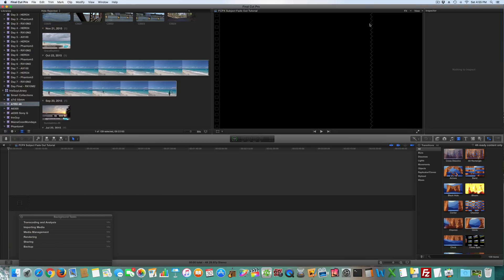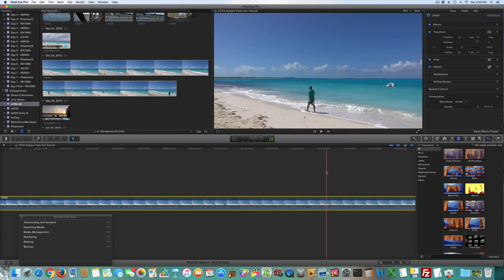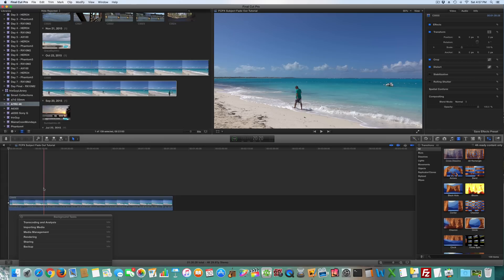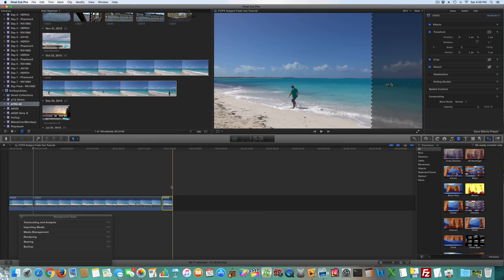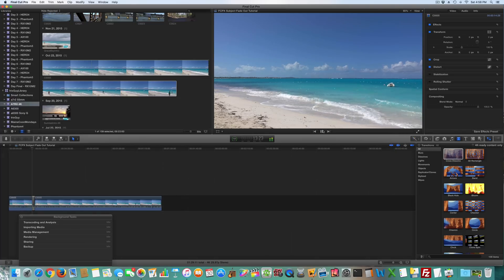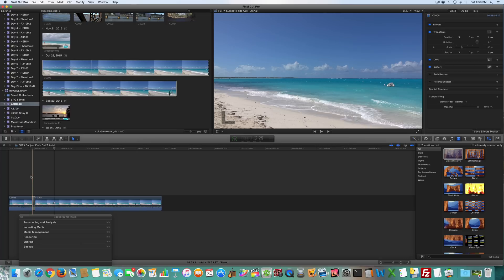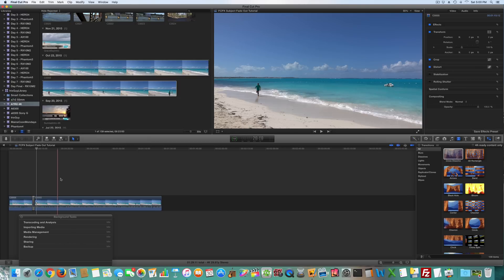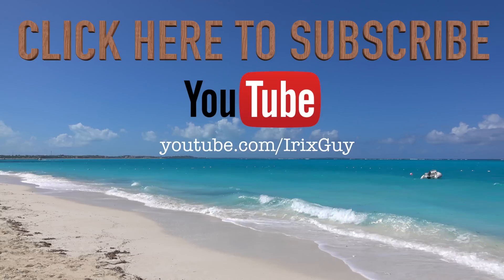FCPX How to Make a Subject Appear/Disappear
I created CelebrityOnTheSide.com to function as an incubator for online video success.